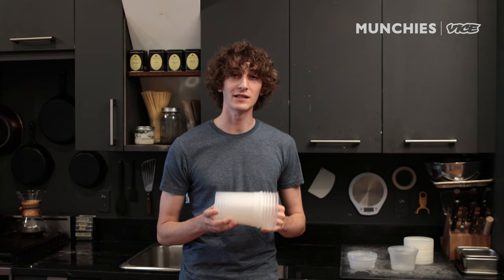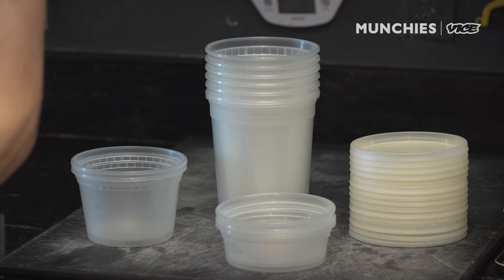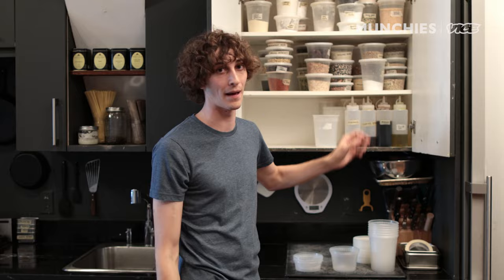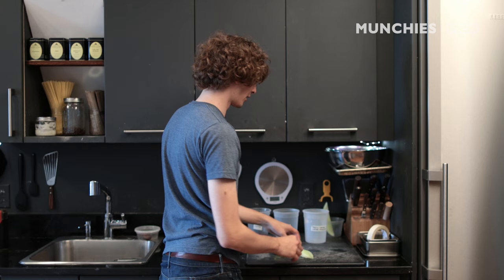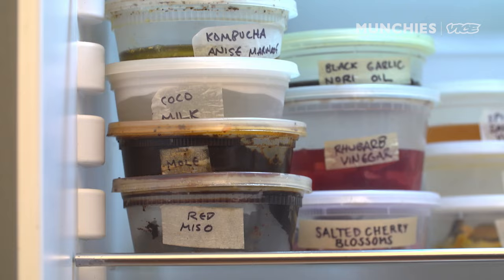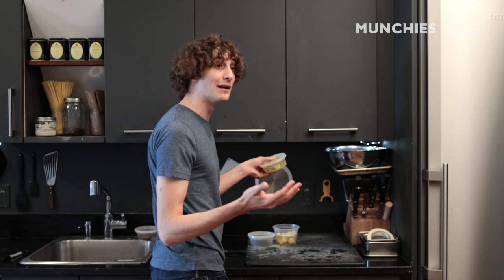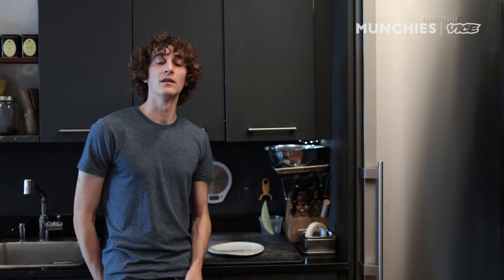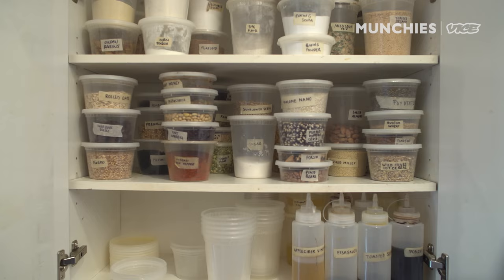These Are The Only Kitchen Containers You Need | Game Changers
Jonah Reider, columnist for Food & Wine Magazine and the chef behind Pith Supper Club in NYC shares his best tip for home kitchens: use deli containers to replace storage, to serve as measuring cups, and even to generate creativity. Jonah ticks off numerous benefits of deli containers over traditional tupperware, like their circular uniform size for optimal fit and stack-ability, the ease of seeing everything inside the containers at a glance, and even how most restaurants give them away for free.